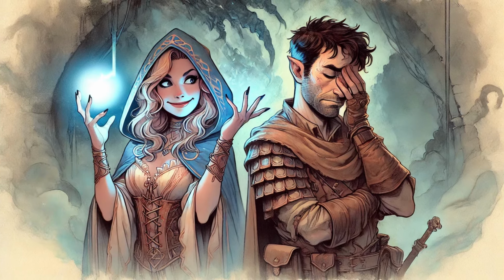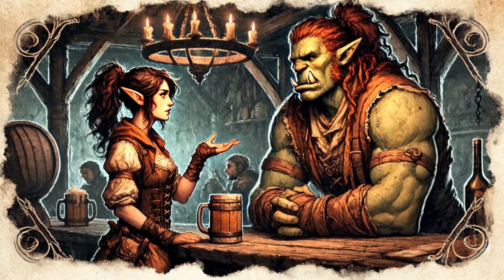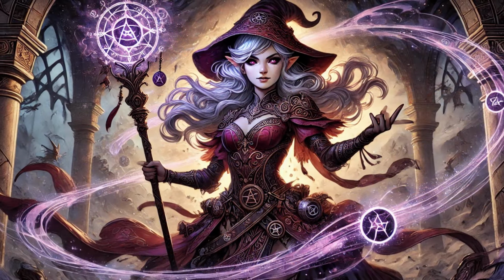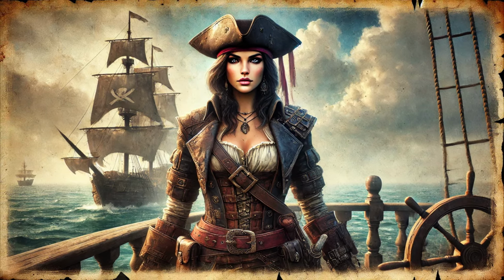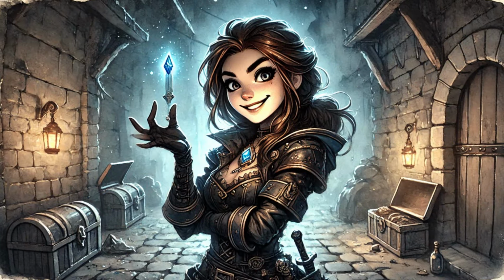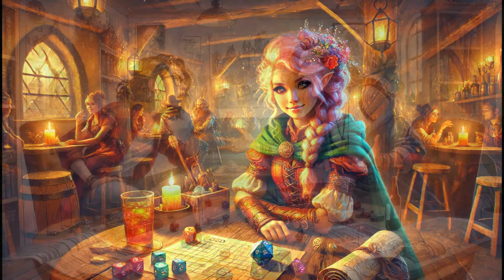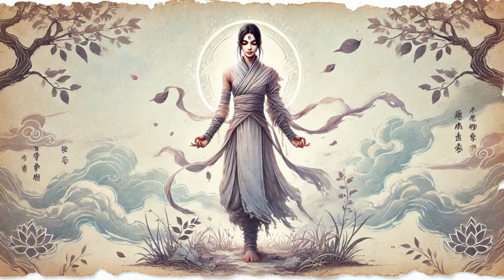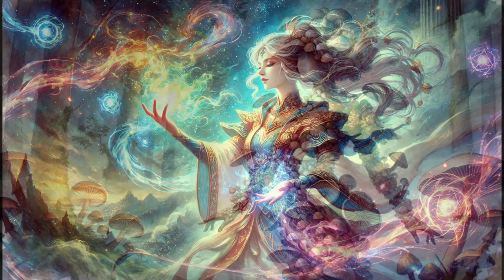This D&D Dungeon EVOLVES With Your Players (Free Guide)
The Living Labyrinth: Redefining Dungeon Design in D&D! In this deep dive conversation, we explore a groundbreaking article from LitRPG Reads that introduces the "Living Labyrinth" concept—a sentient dungeon that evolves with your players’ choices, creating dynamic and unforgettable adventures.

AI Generated based on this article at LitRPG Reads

🧙‍♂️ Highlights include:

    The concept of a sentient dungeon reacting to player actions 🌀🤖
    Adaptive challenges: evolving creatures, interactive traps, and shifting layouts 🕳️⚔️
    Integrating player goals into the dungeon’s narrative for personalized experiences 📜🎭
    How the Living Labyrinth transforms traditional dungeon crawls into immersive storytelling adventures 🌟✨
    Practical tips for Dungeon Masters to implement this innovative approach 🎲🛠️

📢 Listen now and bring your campaigns to life with the Living Labyrinth!

🎲✨ Question for You:
How would your party react to a dungeon that learns and adapts to their every move? Share your thoughts and ideas in the comments below! 👇🎉